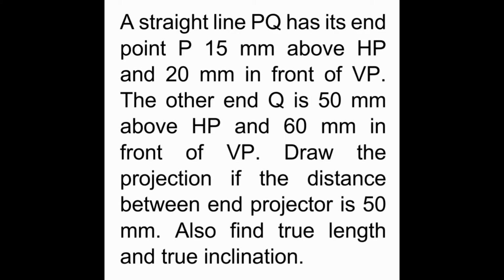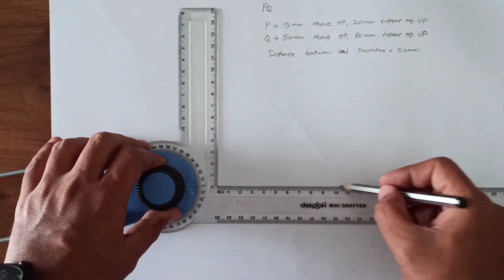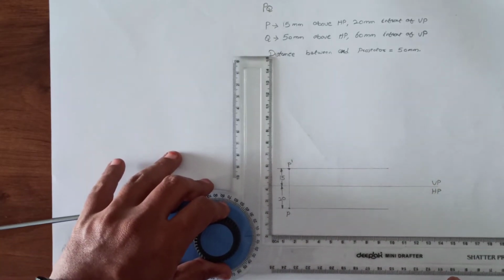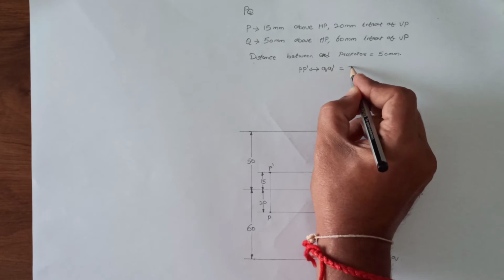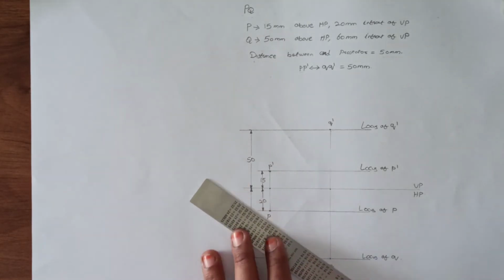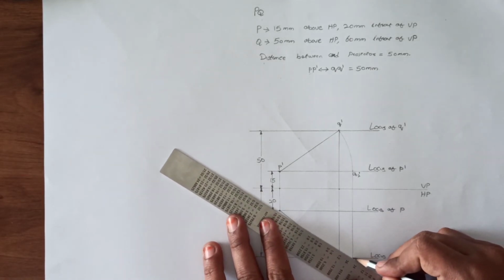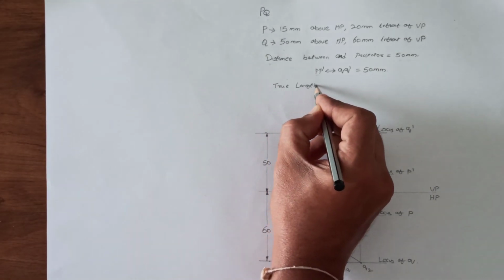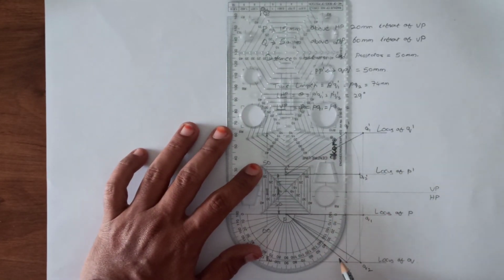Projection of Straight Lines. Distance between end projectors given.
Point P 15mm above HP, 20mm infront of VP
Point Q 50mm above HP, 60mm infront of VP.
Distance between end projectors 50mm.